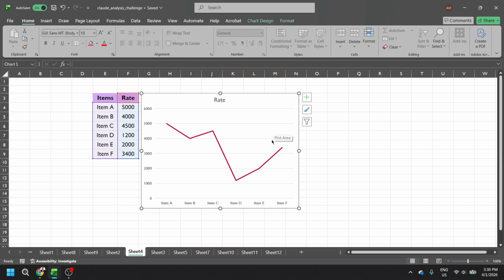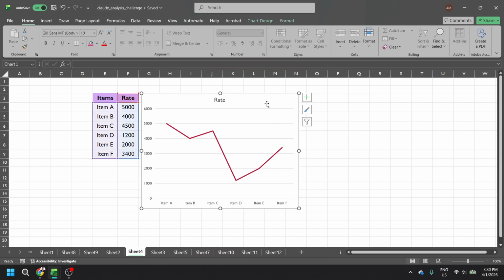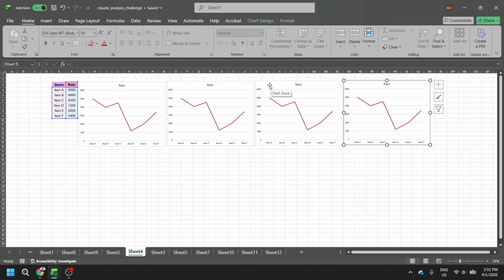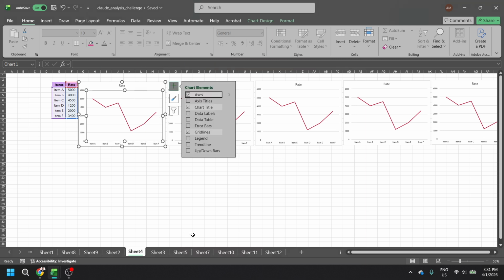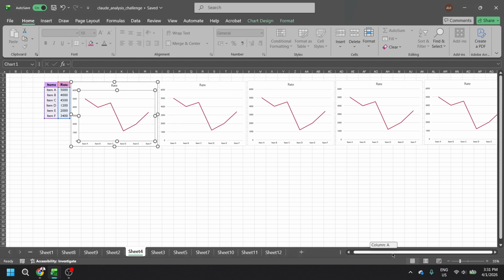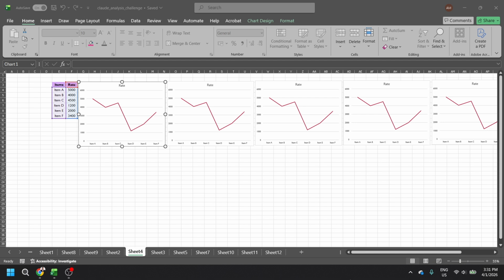How To Quickly Make Multiple Charts In Excel (Full Guide 2026)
In this video, we discuss how to quickly make multiple charts in Excel using rapid bulk generation tools to visualize massive datasets. Leveraging bulk graph creation techniques vastly accelerates your dashboard design tools. Watch this Excel tutorial for reporting workflow speed.